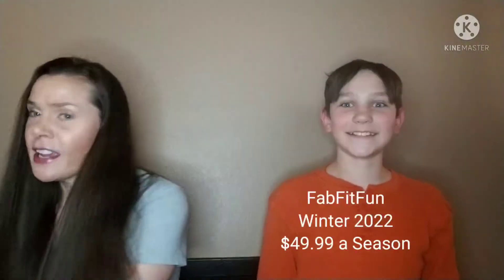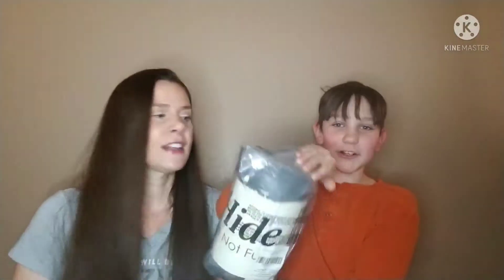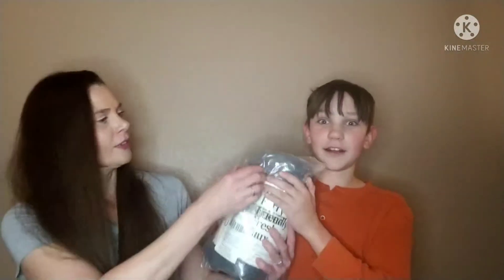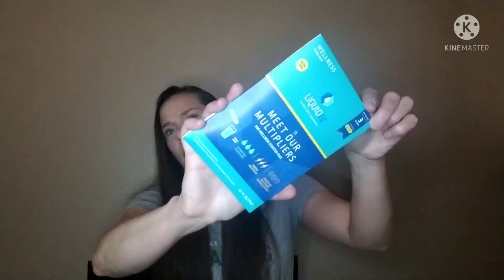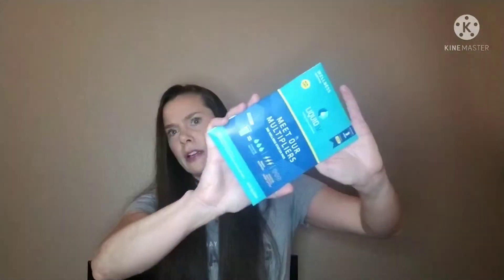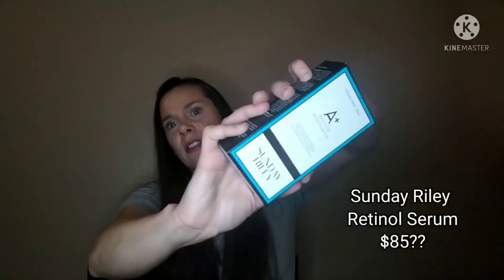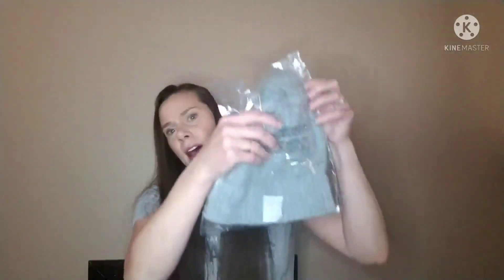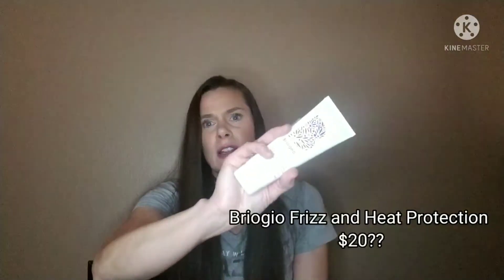Fabfitfun Winter 2022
BoxyCharm:
Base Box $25 a month
Premium $35 a month
Luxe $49.99 every quarter

Glam Bag $13 a month
Glam Bag Plus $27 a month
Glam Bag Ultimate $49.99 a month

FabFitFun
$49.99 quarterly or 179.99 annually